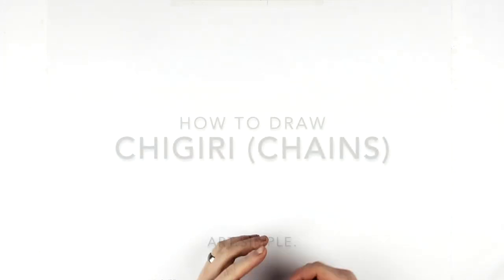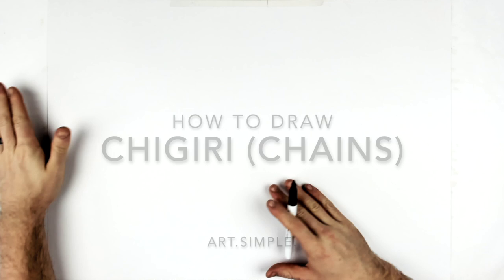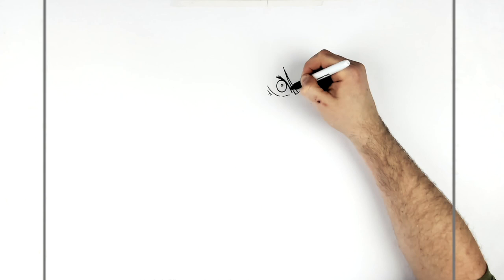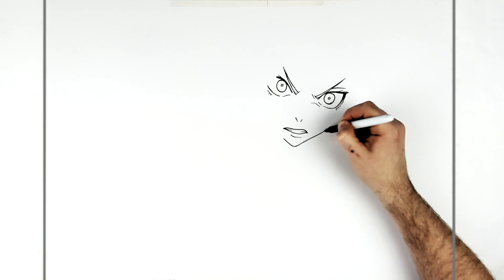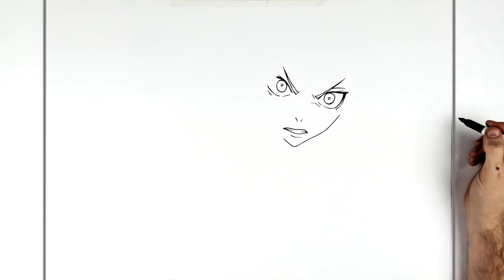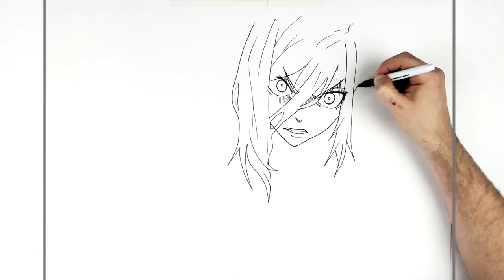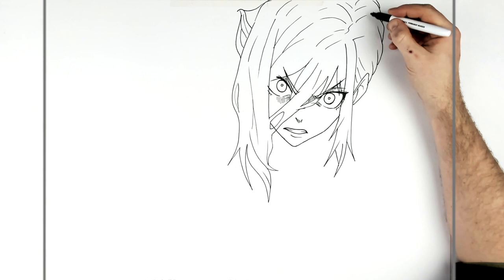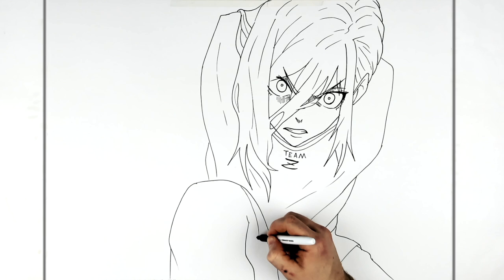How To Draw Chigiri (Chains) | Step By Step | Blue Lock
Learn How To Draw Chigiri (Chains) Step By Step from Blue Lock